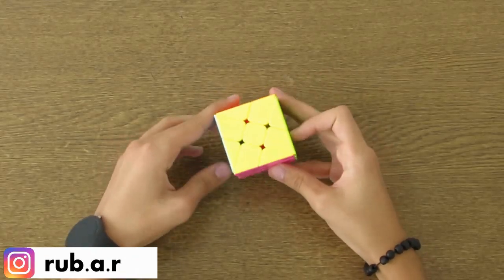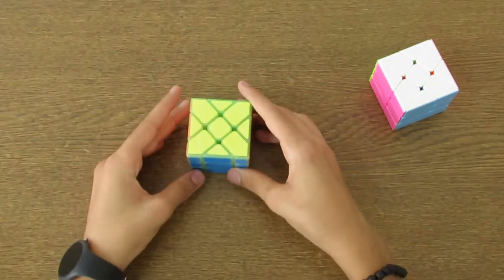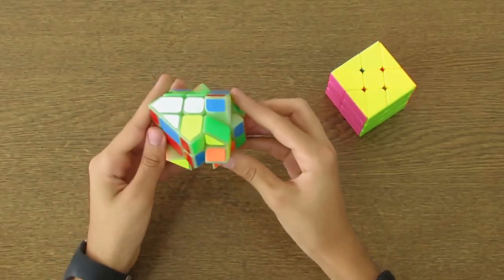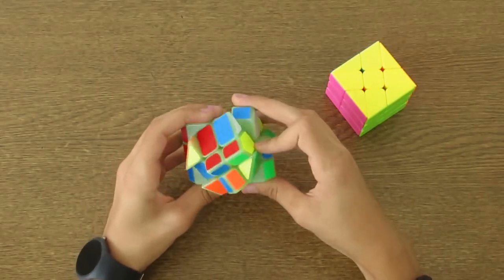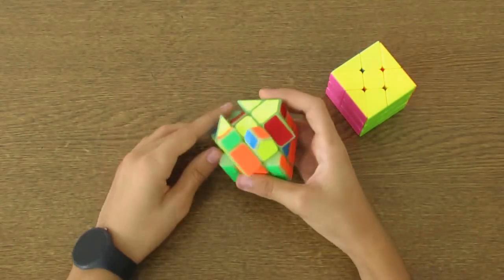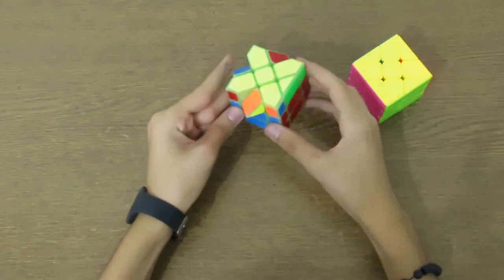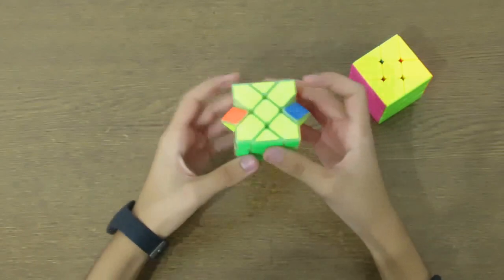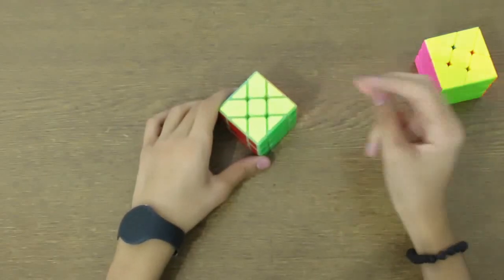There`s something wrong with this Rubik`s cube | HOW TO SOLVE THIS 3X3?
Hello, guy! Today I will solve for you, a very mean and unusual Rubik`s cube 4x4x4 ShapeMod. I`ll compare ShapeMod to the usual 4x4, and make a speedsolving for you. I hope you will be delighted with this unusual cube.

00:00 3x3x3 ShapeMod
00:30 General apperience
01:10 Cross of the cube
02:00 3x3x3 ShapeMod at speed
02:30 Part of the cube is already solved
03:00 Move details in the reverse direction
04:15 3x3x3 ShapeMod isSolved